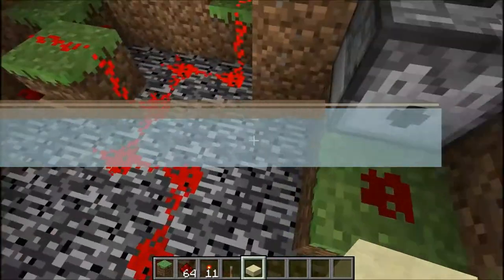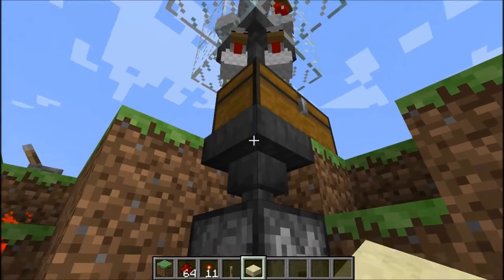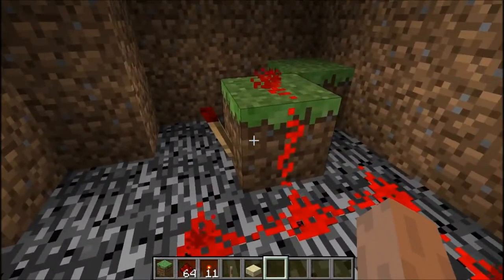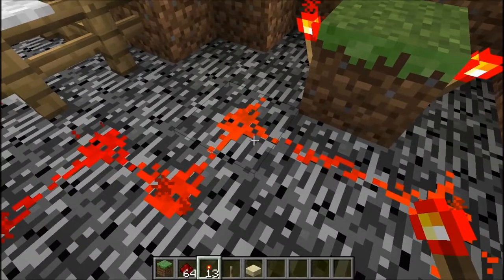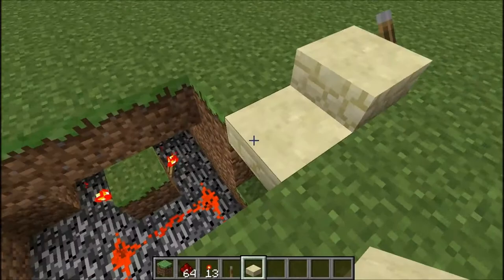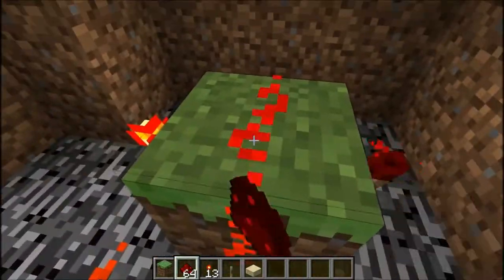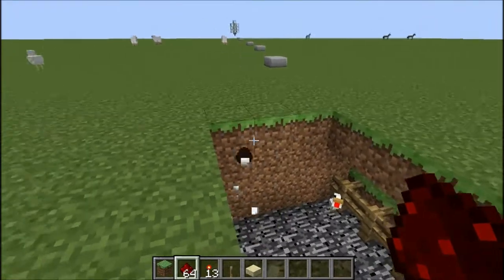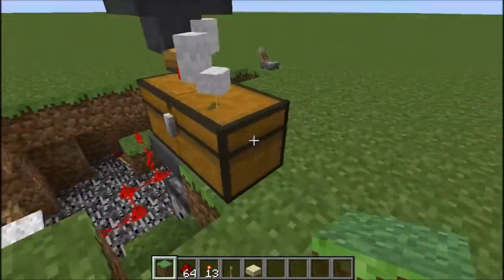Auto Matic Chicken Hatching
A very fast chicken egg throwing device almost completely automated and SMP ready hope this helps a few people out there. :)